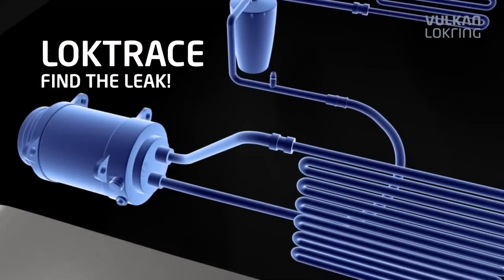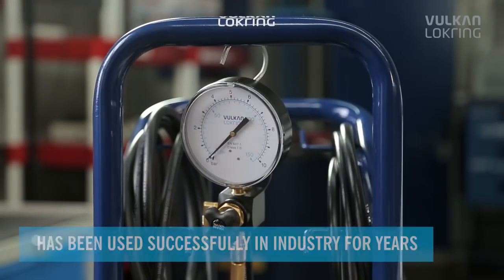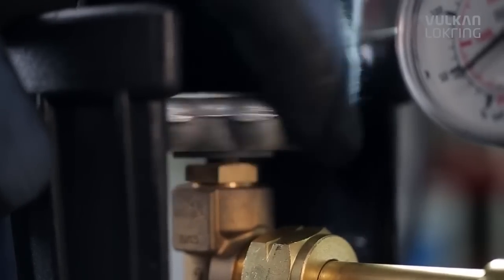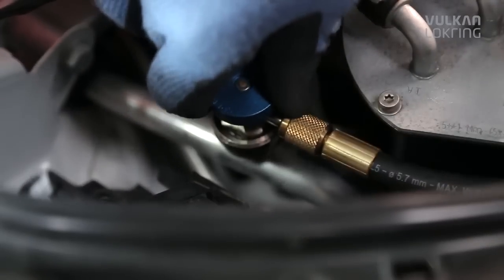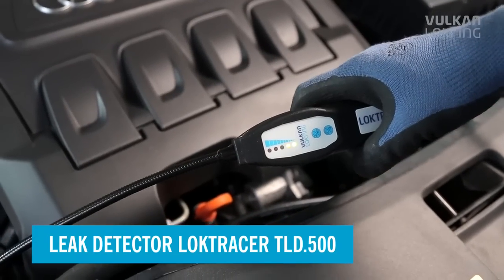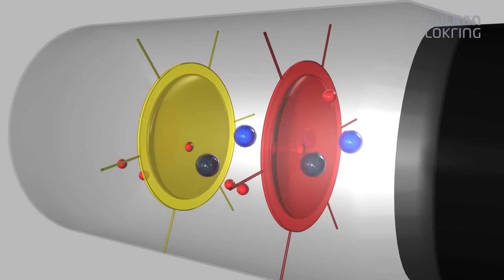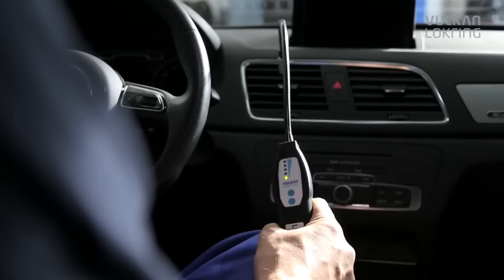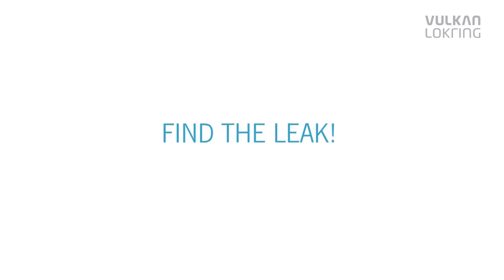Lokring Loktrace By Highgate Air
TO-25490  - Loktrace Hydrogen Trace Gas Rechargeable Leak Detector - From Highgate Air

TLD-500

Video Credit: Vulkan